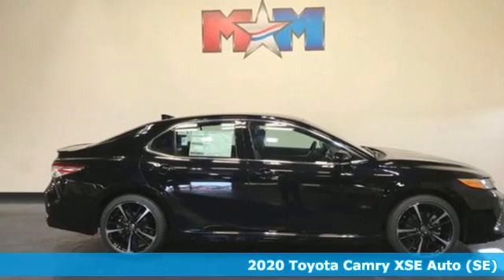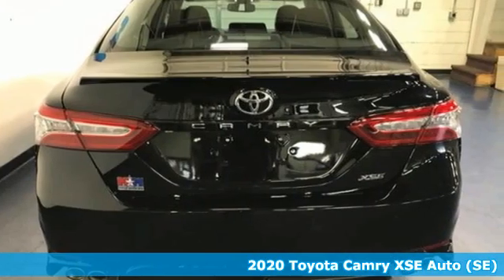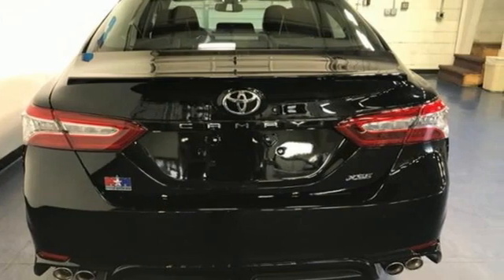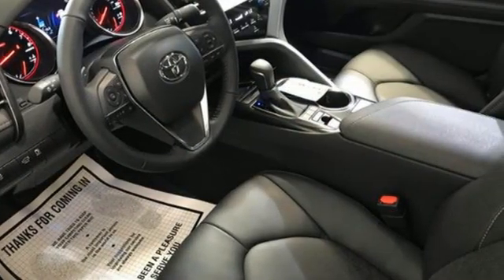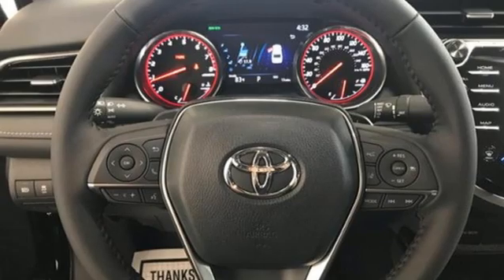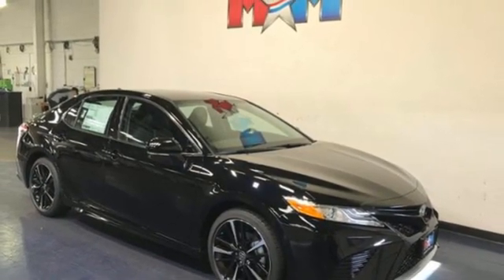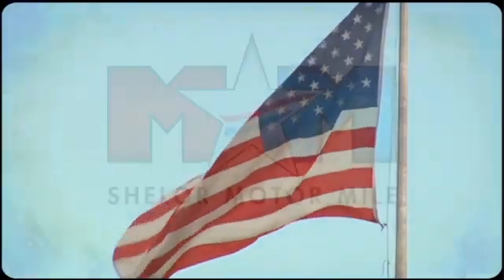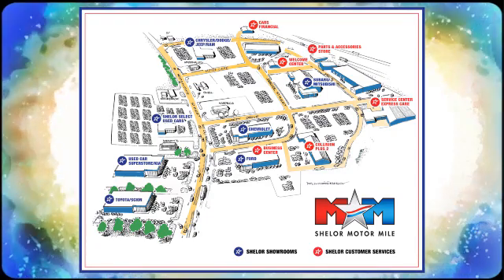New 2020 Toyota Camry Christiansburg VA Blacksburg, VA TY201338 - SOLD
Year: 2020
Make: Toyota
Model: Camry
Trim: 4dr Car
Engine: 2.5L 4 Cylinder Engine
Transmission: 8-Speed A/T
Color: MIDNIGHT BLACK METALLIC
Interior: BLACK
Stock #: TY201338
VIN: 4T1K61AK8LU391422